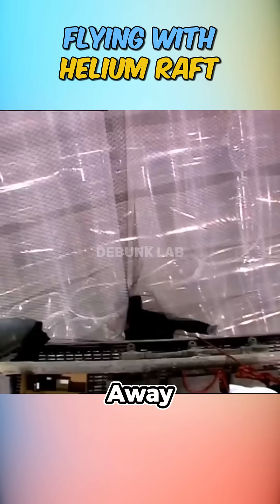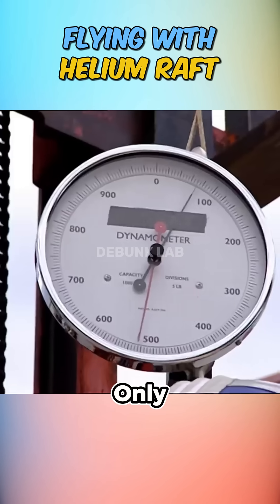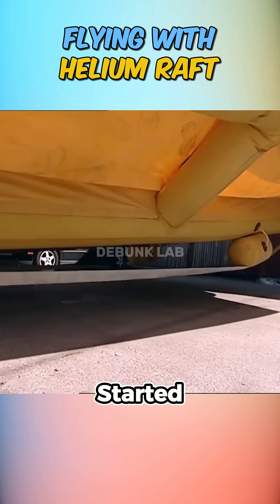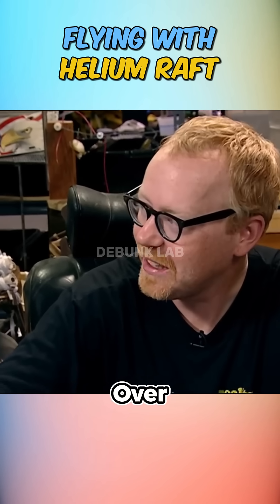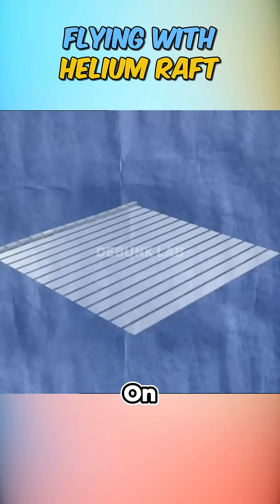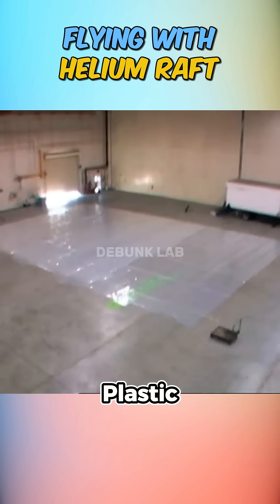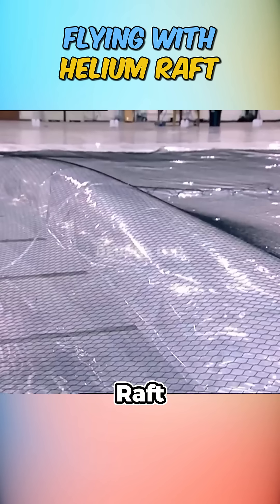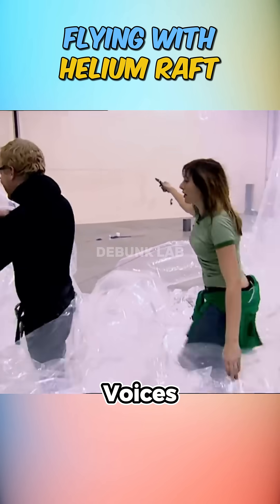Can a Helium-Filled Raft Actually Fly?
We’ve seen it in cartoons and crazy survival shows — but can a helium-filled raft actually take flight?